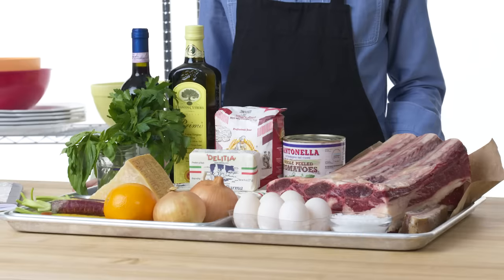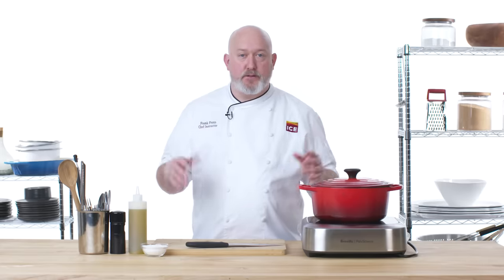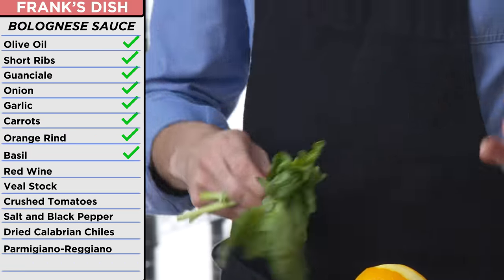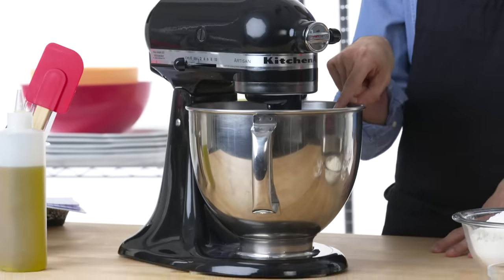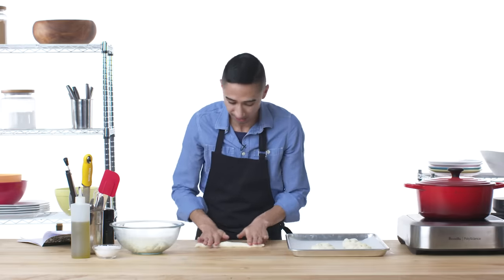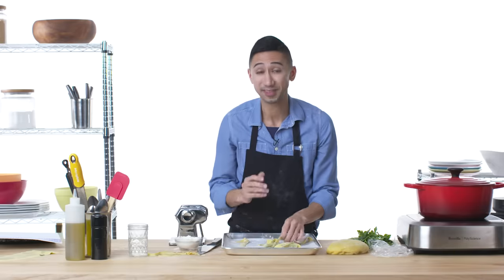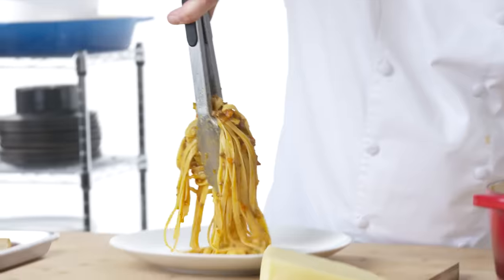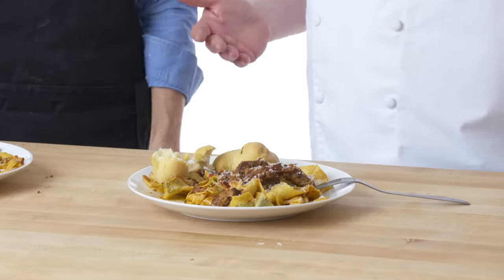$250 vs $25 Pasta Bolognese: Pro Chef & Home Cook Swap Ingredients | Epicurious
Expert chef Frank Proto from the Institute of Culinary Education and home cook John are swapping materials and hoping for the best! We gave John $250 worth of ingredients and Frank's recipe notebook, then asked him to recreate Frank's Pasta Bolognese as best he could. Luckily, food scientist Rose was available for a brief pep talk and consultation. On the other side, Frank received $25 worth of goods and tried to improvise his way up to gourmet. Who achieved the most impressive sauce under these mixed up circumstances?

Want to follow Chef Frank on Instagram? Find him at @protocooks
To follow John on Instagram head to @johndlopresto
Find Rose at @rosemarytrout_foodscience